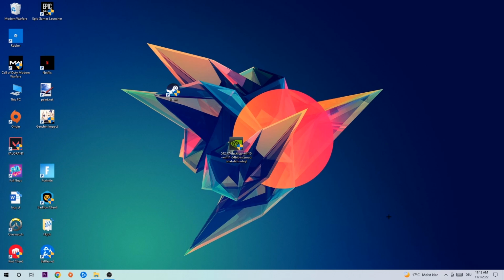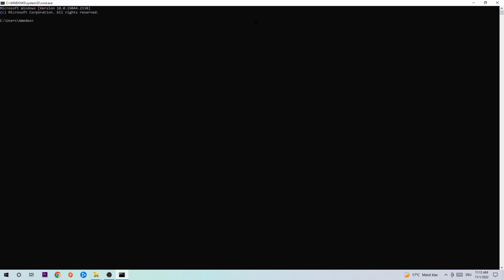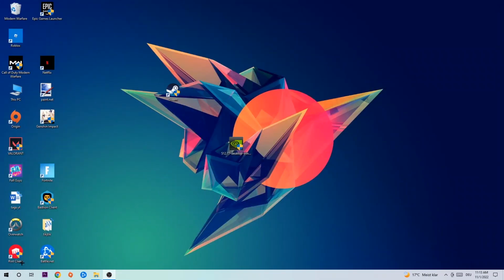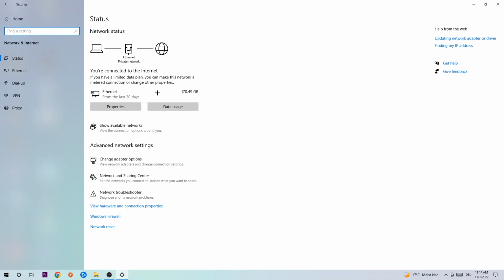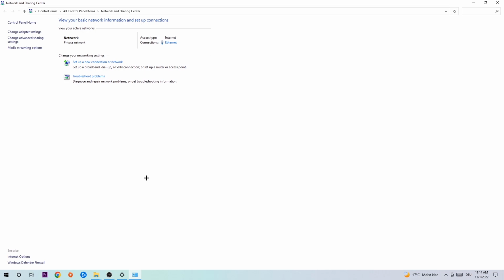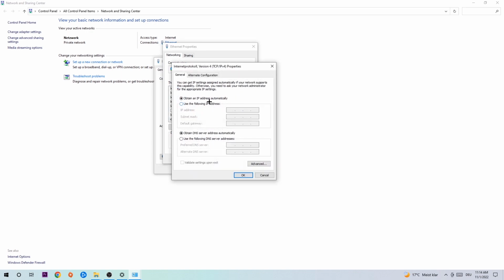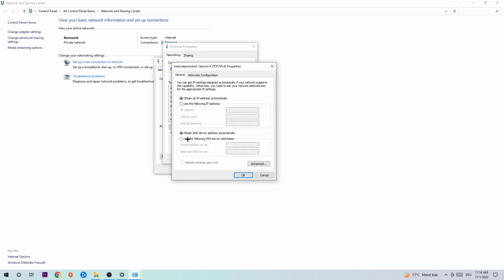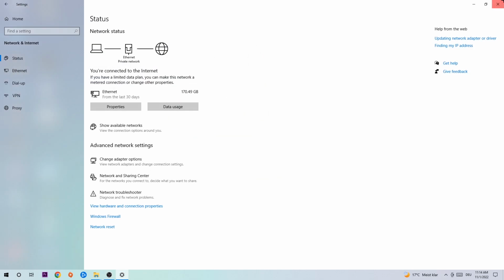Trove – How to Fix Can't Connect to Server – Complete Tutorial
how to fix Trove cant connect to server fix,
how to fix Trove cant connect to server pc,
how to fix Trove cant connect to server ps4,
how to fix Trove cant connect to server ps5,
how to fix Trove server error,
how to fix Trove server connection error,
how to fix Trove servers,